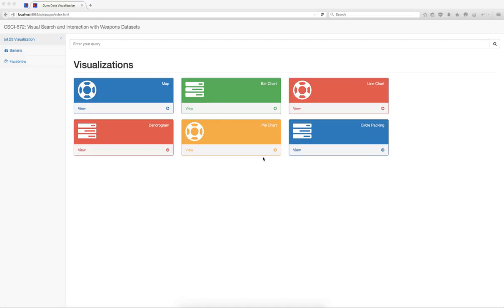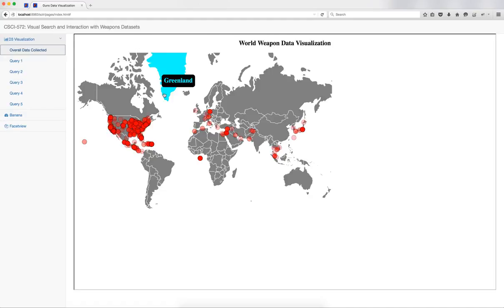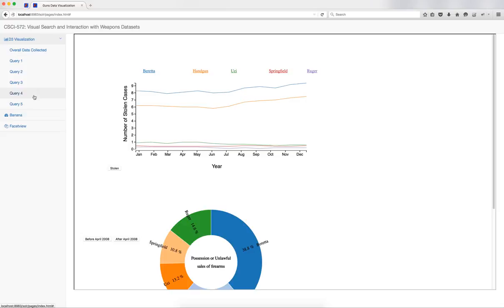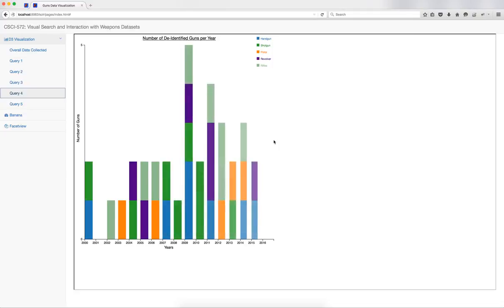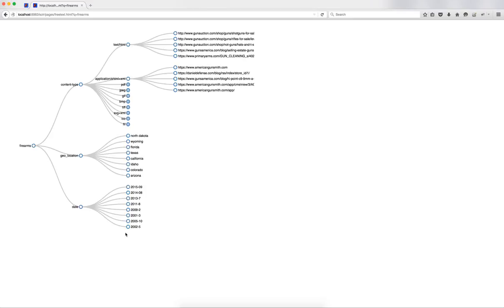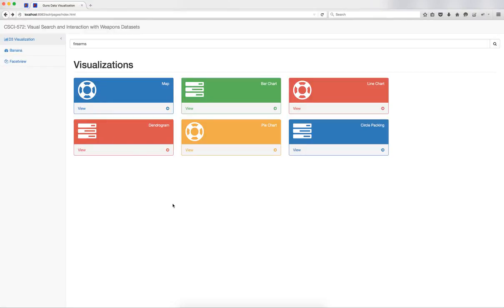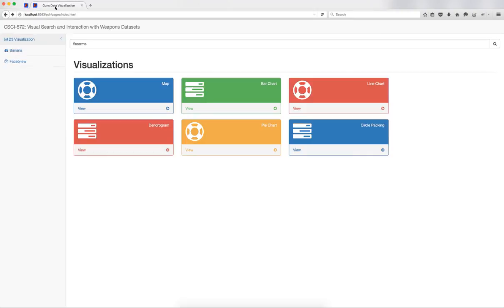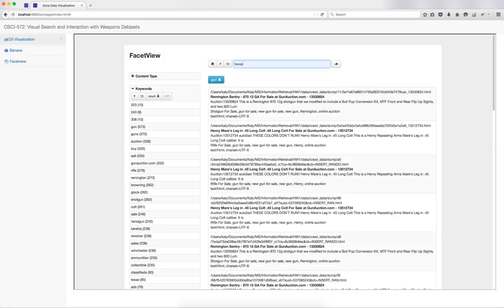Search Engine Development and Analysis of Weapons Dataset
Project for development and analysis of weapons dataset created through crawling the web.
Crawling performed using Apache Nutch.
Indexing performed using Apache Solr.
Team Members: Rohit, Kalyanee, Chaitanya, Payam